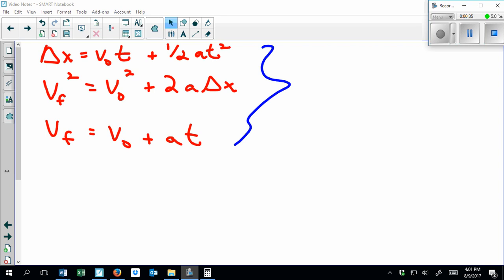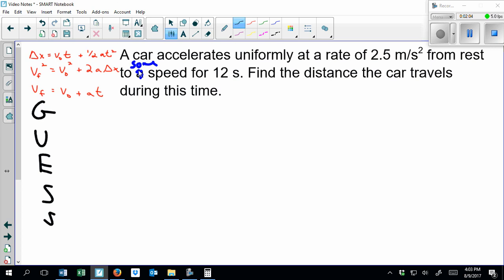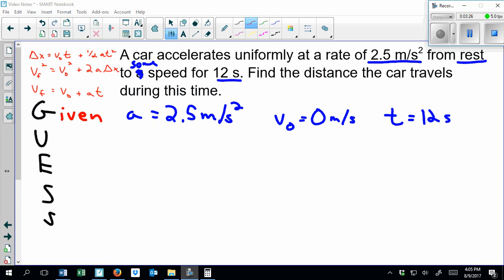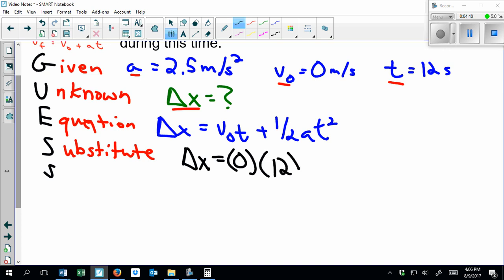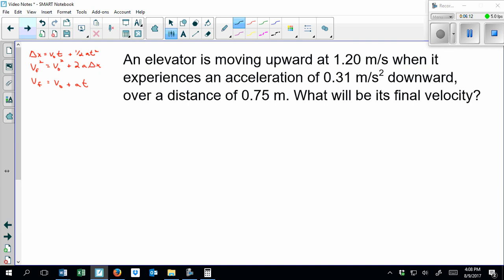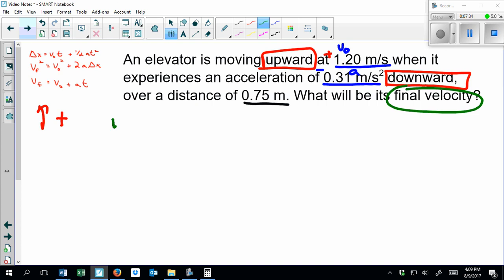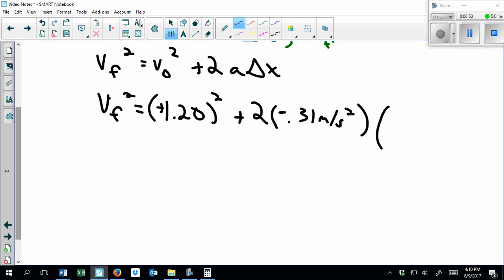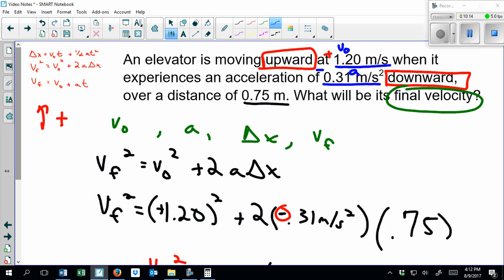Constant Acceleration Problems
Kinematics Sample Problems